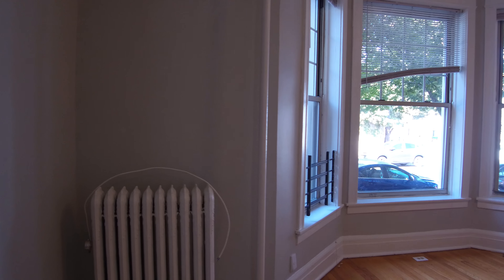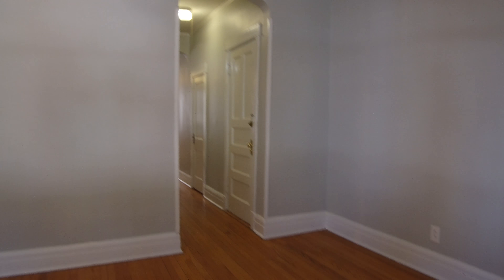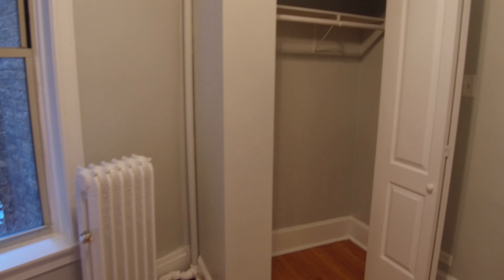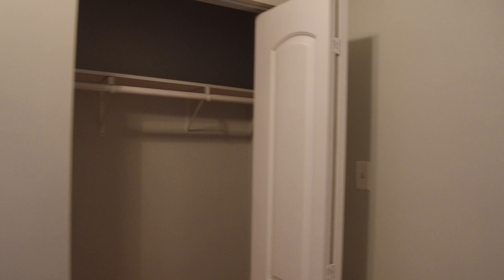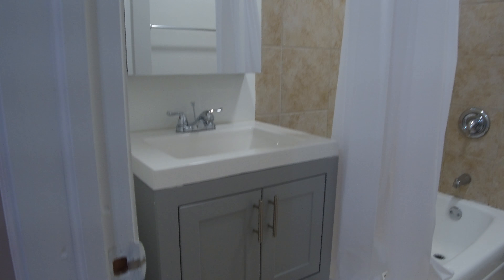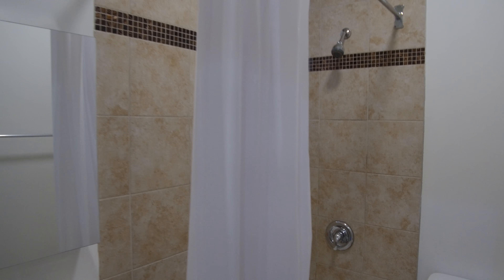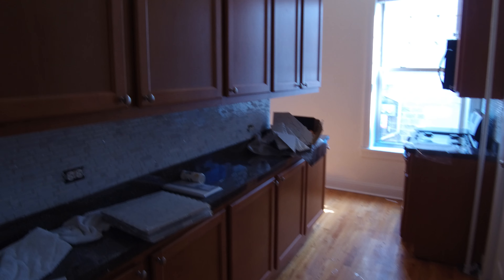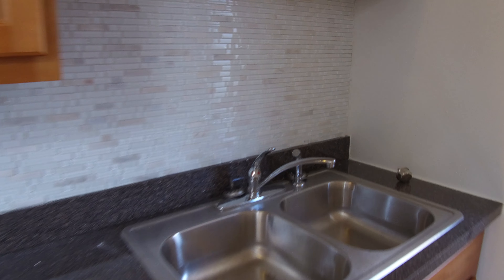1105 Grace new kitchen, black appliances